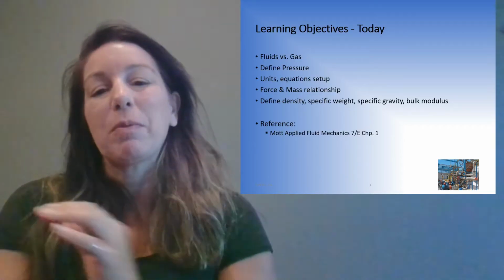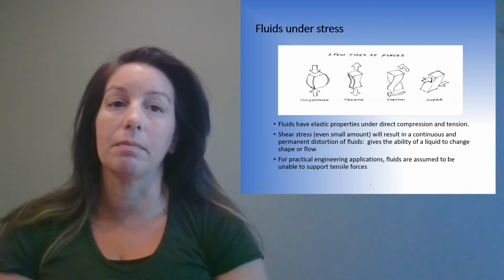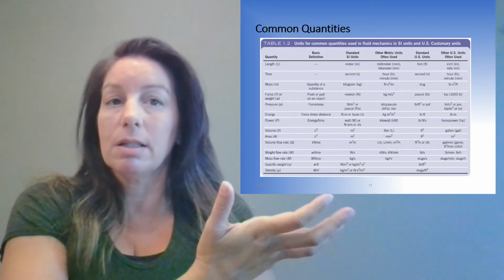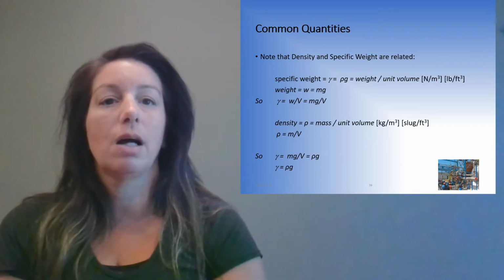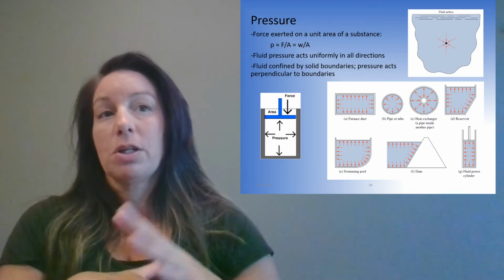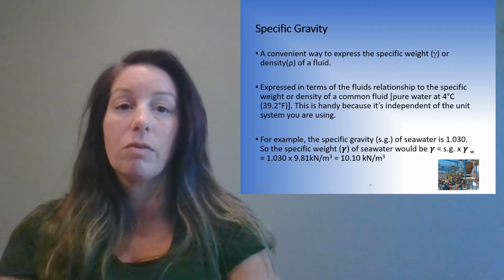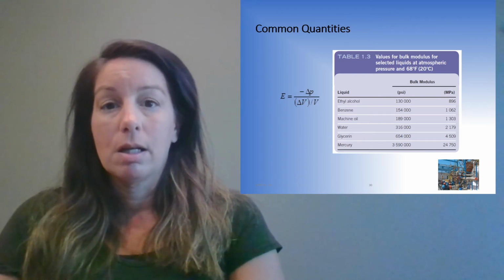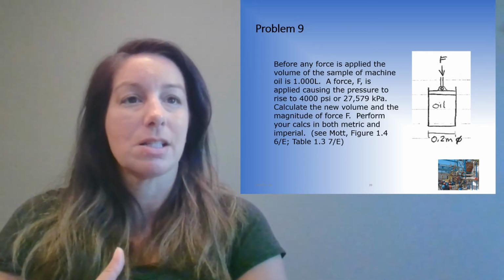CIVE 192 - Unit 1 Fluid Properties & Pressure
Introduction to Fluids; Fluid Properties & Pressure (Chp 1)